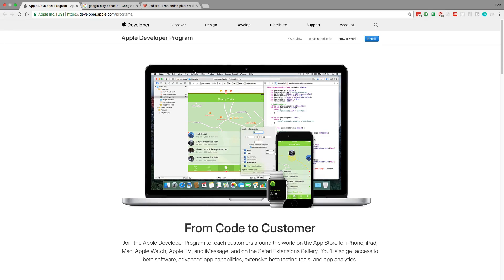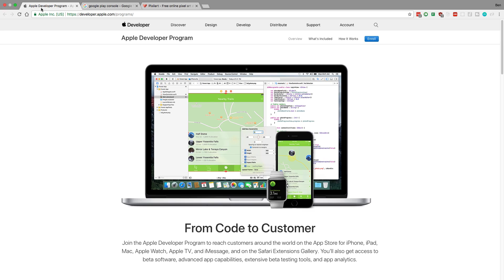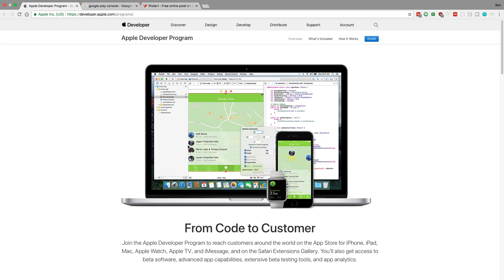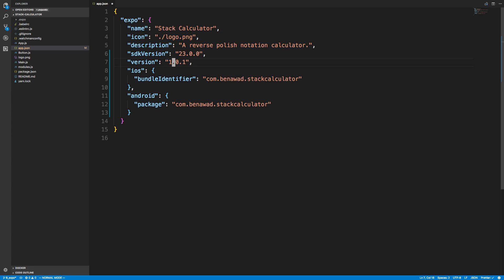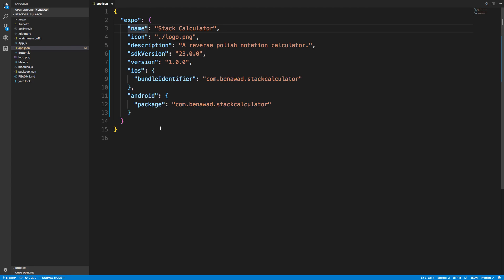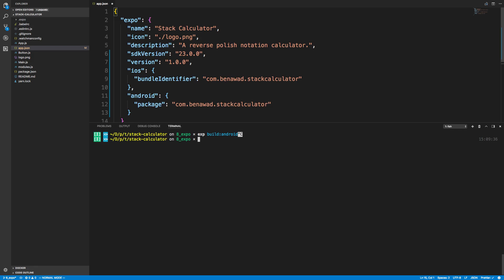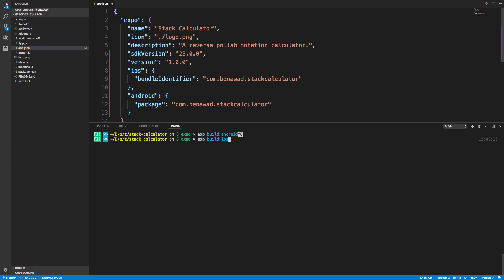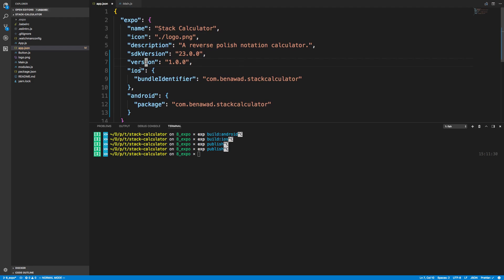How to Deploy a React Native app to the Google Play or Apple Store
Learn how to deploy your React  Native app to the Google Play or Apple Store. Expo makes it super easy to build your code.